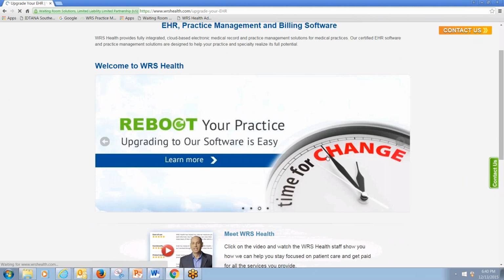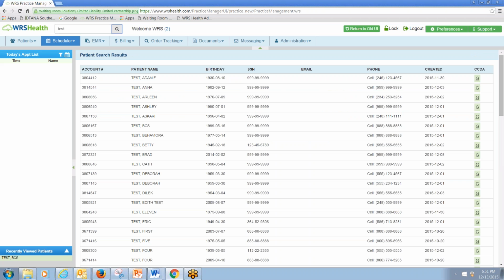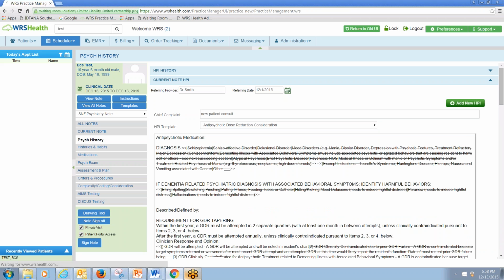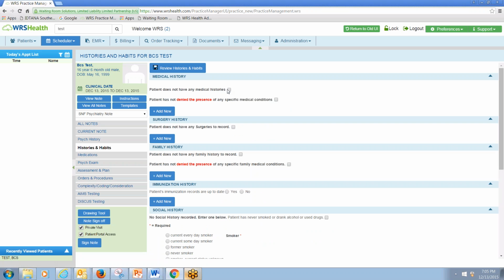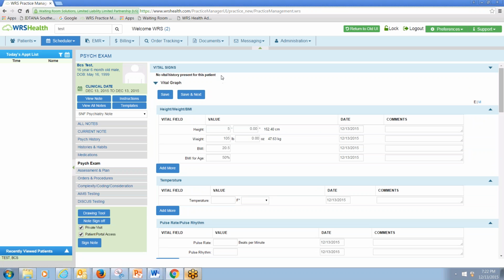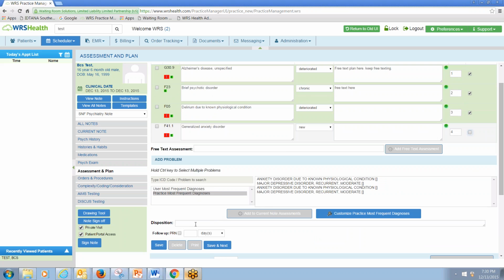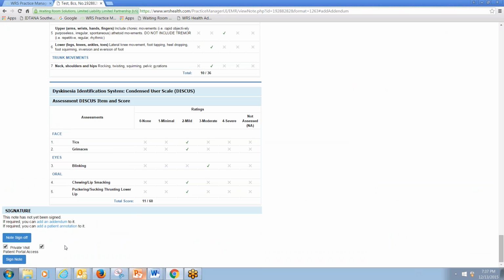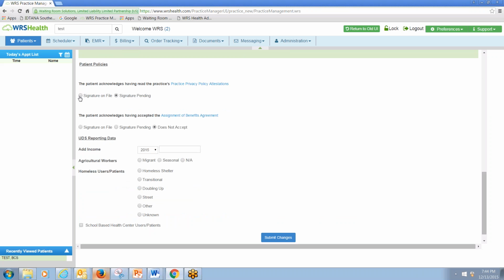Psychiatry Webinar, 12-13-2015